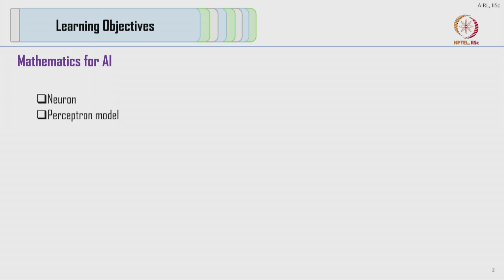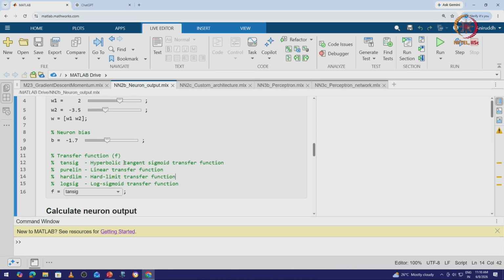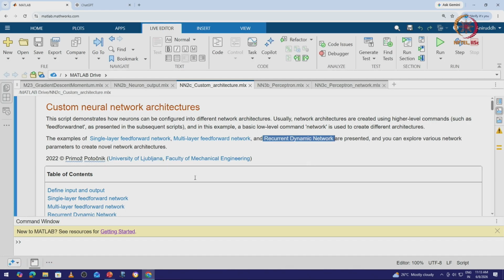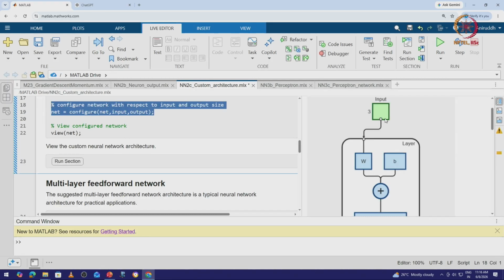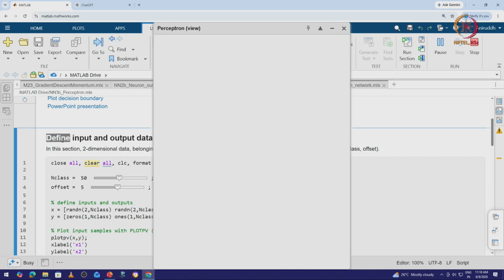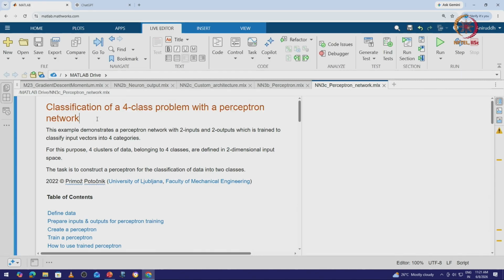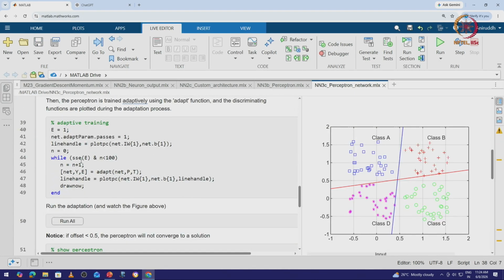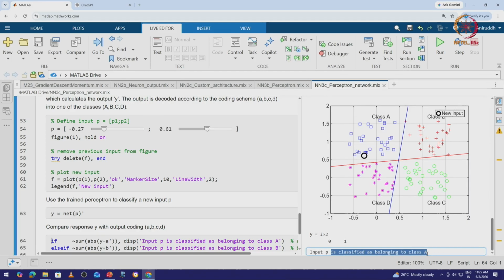Lec 29 Math for AI - 7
CNN Training in MATLAB